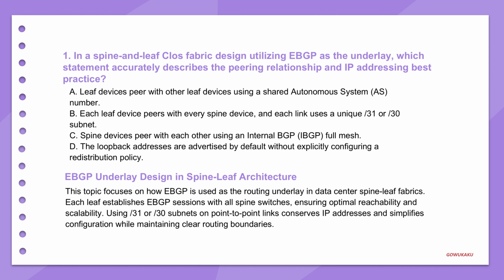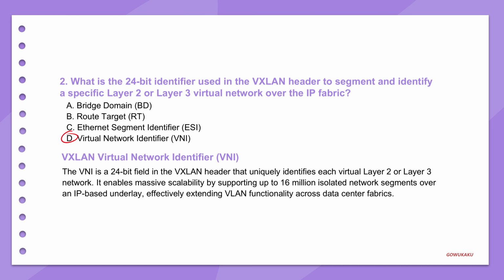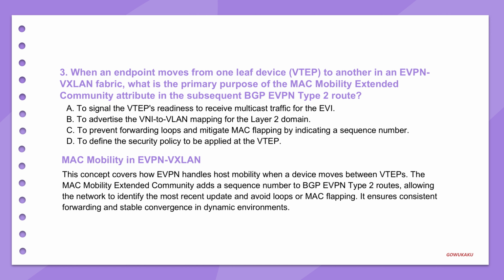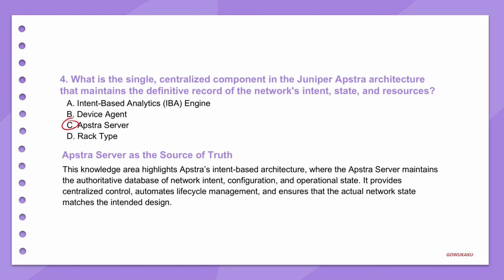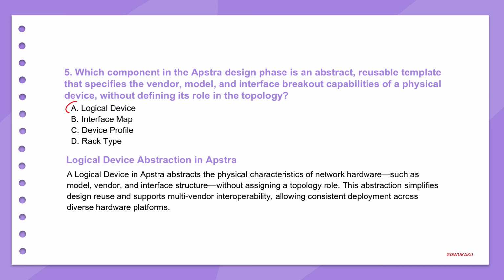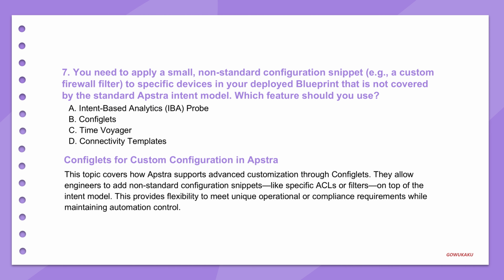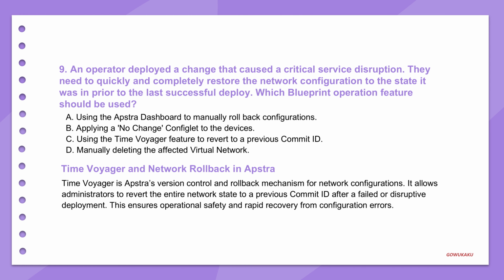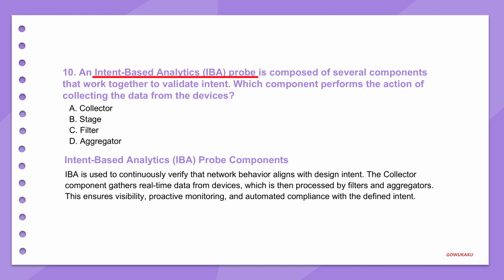【2025年対応】Juniper JN0-481 最新模擬問題｜出題傾向と学習ポイント解説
Juniper JN0-481（Automation and DevOps, Specialist）試験の最新模擬問題を紹介します。
本動画では、2025年版の出題傾向に基づいた**5〜10問の最新問題**を解説し、理解すべき学習ポイントを整理しています。

gowukaku（ごううかく）では、JN0-481 試験に対応した**日本語版・英語版の問題集**を提供中。
PDF版とソフトウェア版の両方を利用でき、効率的に試験準備を進められます。

 AI時代に求められるネットワーク自動化スキルを、この機会に強化しましょう。